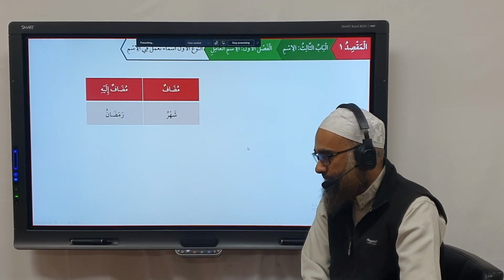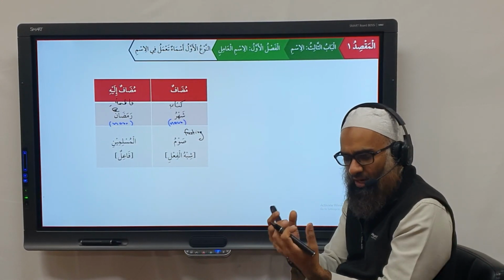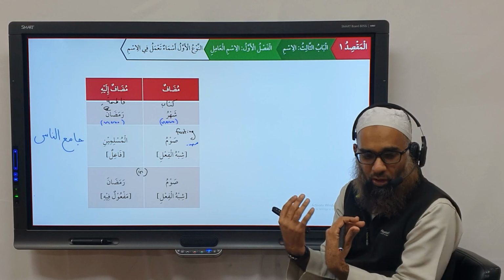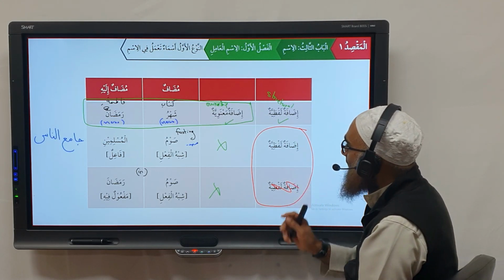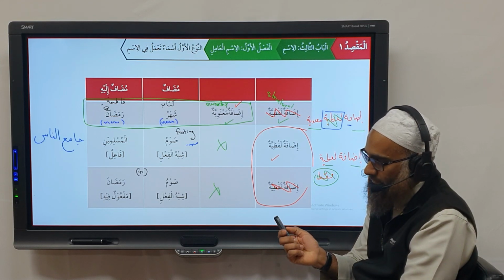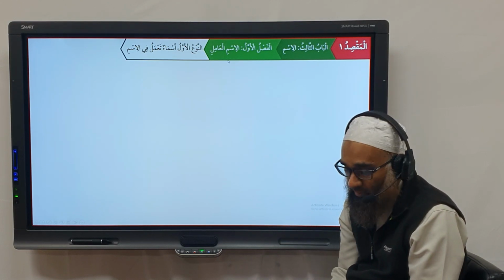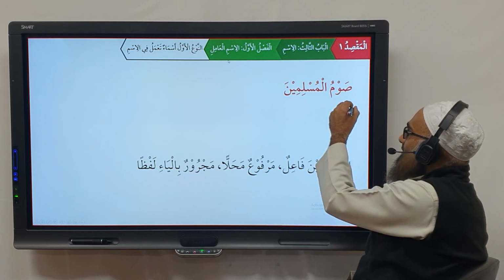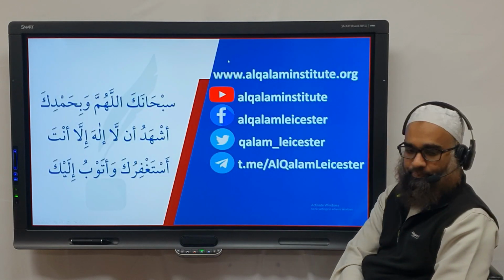Al-Wusta fi An-Nahw | Lesson 41 أسماء لا تعمل عمل الفعل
Timestamps:
00:00 Introduction
00:18 Recap
00:51 I الاسم المضاف
01:18 Types of إضافة
07:18 I إضافة لفظية وإضافة معنوية
08:47 I الاسم المبهم
10:06 I إعراب of الاسم المضاف
10:44 I إعراب of الاسم المبهم
11:00 I إعراب of كم